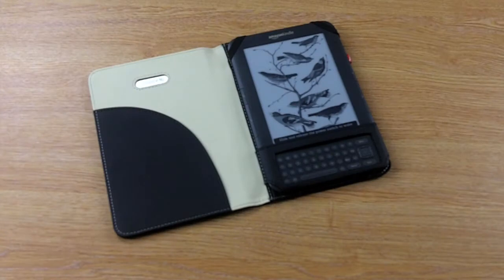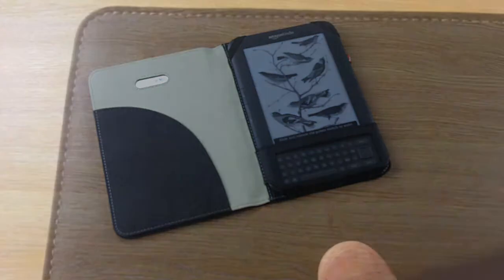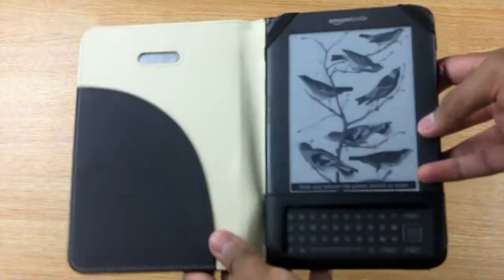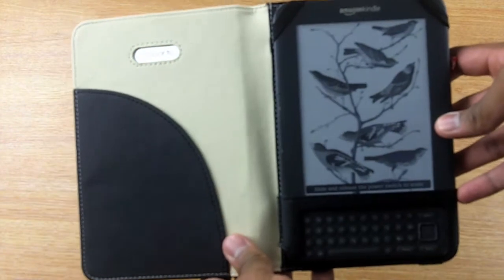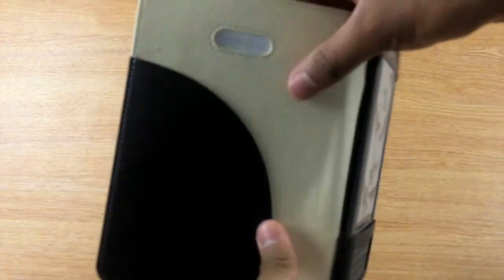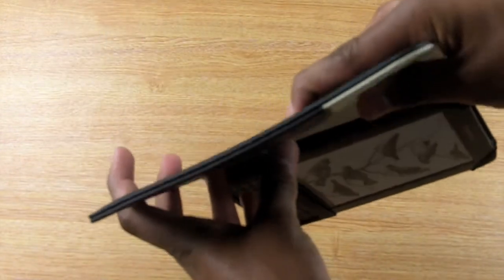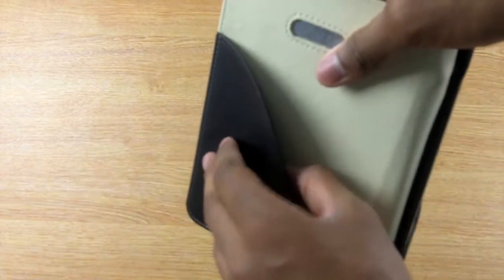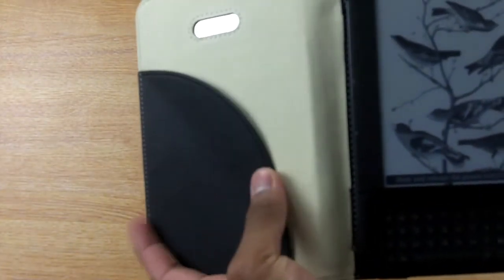Alu-Leather Style Case For Amazon Kindle - Black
A short video to show the Alu-Leather Style Case For Amazon Kindle - Black available at mobilefun.